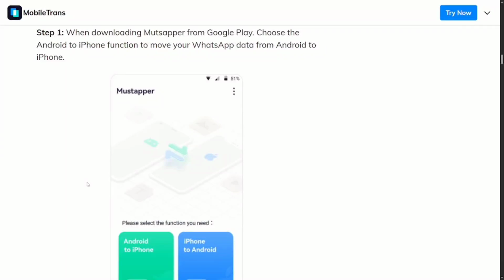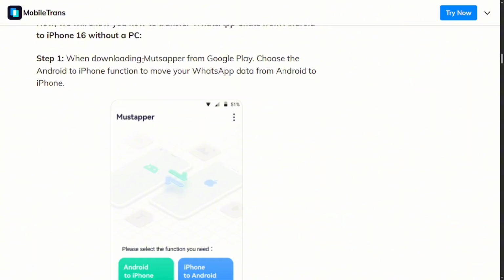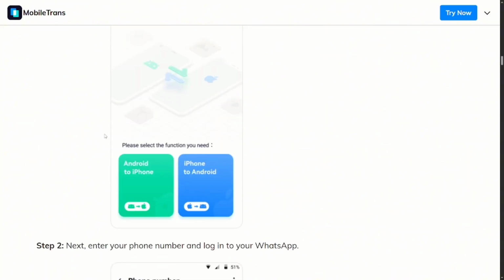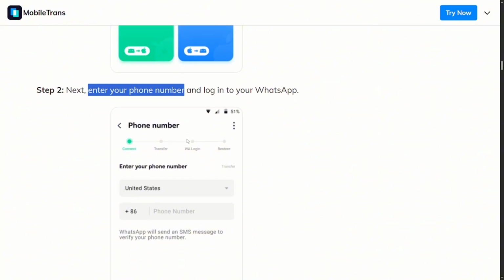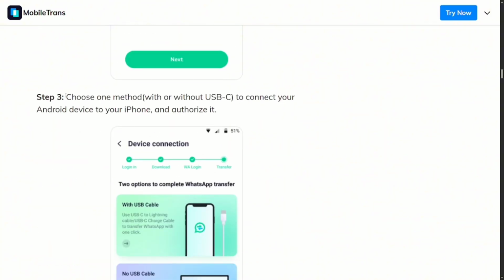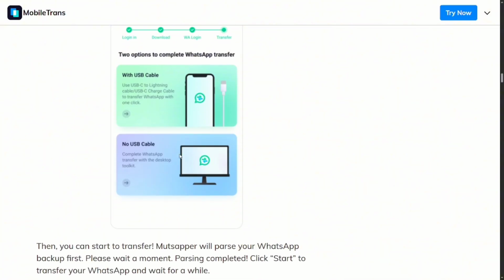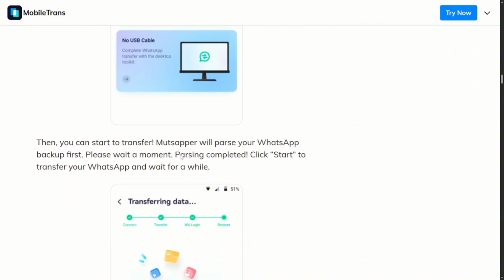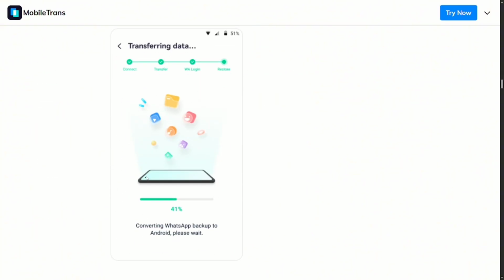HOW TO TRANSFER WHATSAPP CHATS BETWEEN ANDROID AND IPHONE NEW UPDATED 2025 GUIDE!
⚙️ Step-by-Step Tutorial to Move Your WhatsApp Messages, Photos, Videos & Voice Notes Across Devices Easily & Safely!

Just switched from Android to iPhone or vice versa? Want to keep all your WhatsApp chats, media, and groups intact? In this NEW 2025 updated WhatsApp transfer guide, I’ll show you exactly how to transfer your full WhatsApp history between Android and iOS using official tools, third-party apps, and cloud services.

No data loss, no headaches — just a smooth transition!

🎯 IN THIS VIDEO, YOU’LL LEARN:

✅ The safest & easiest ways to transfer WhatsApp chats between Android and iPhone
✅ How to use Move to iOS (for Android to iPhone)
✅ How to use Google Drive, iCloud, and local backups
✅ How to use WhatsApp’s built-in Chat Transfer Tool (2025 version)
✅ Recommended third-party apps for advanced transfers (like iCareFone, MobileTrans, etc.)
✅ Transferring all message types: text, media, voice notes, stickers, and documents
✅ Step-by-step walkthrough for both Android → iPhone and iPhone → Android
✅ Troubleshooting tips if the transfer fails or gets stuck
✅ What works and what doesn’t in 2025 (important limitations to know)

📌 WHO THIS VIDEO IS FOR:

📱 Users switching between Android and iOS in 2025
💬 WhatsApp users wanting to preserve chat history and media
🧑‍💻 Tech beginners looking for a simple, clear guide
🔄 Anyone who wants to sync WhatsApp data securely and reliably
📦 People upgrading devices without losing important messages